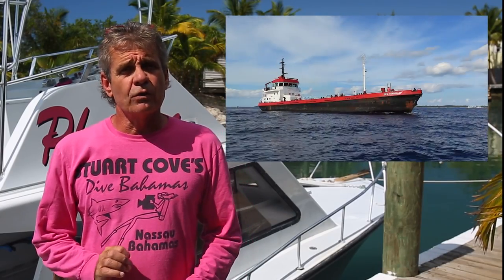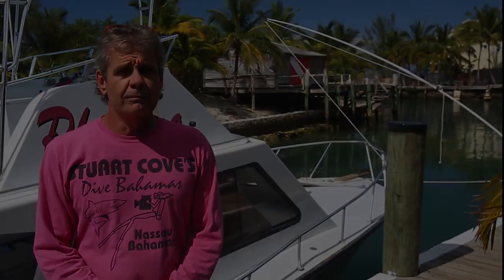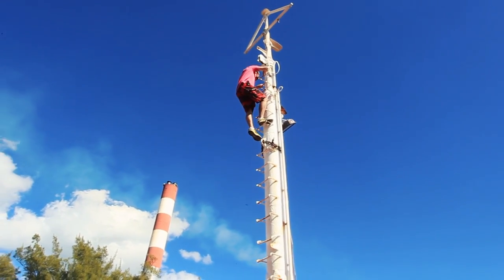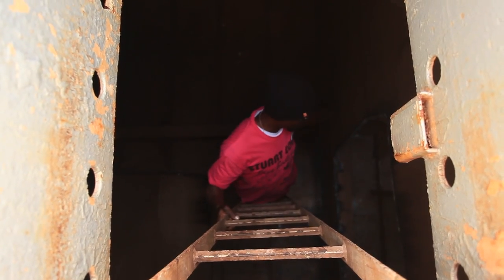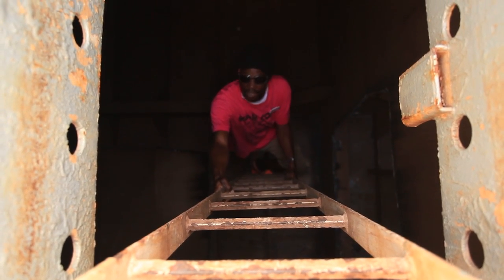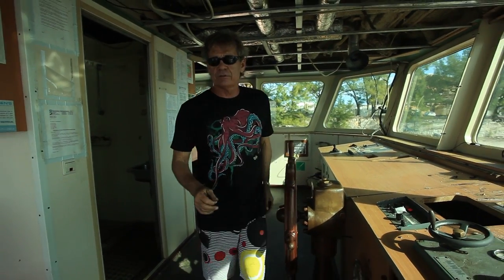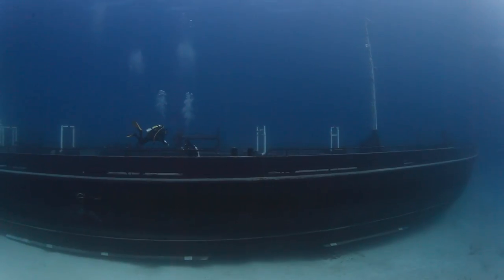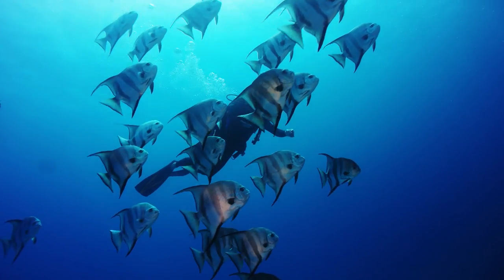Sinking of Sea Trader at Stuart Cove's Dive Bahamas!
Watch the sinking of the Sea Trader, another fantastic wreck dive to join the many other wrecks off Southwestern New Providence Island!